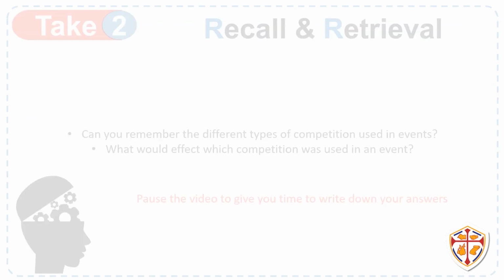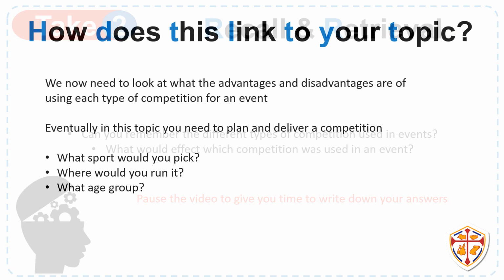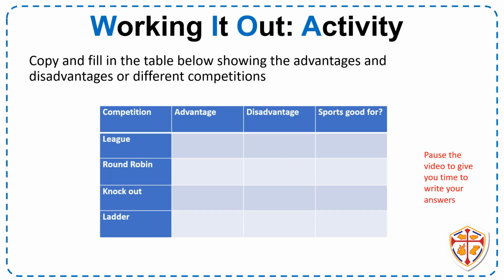ASCS PE WO Organising Sports Competitions